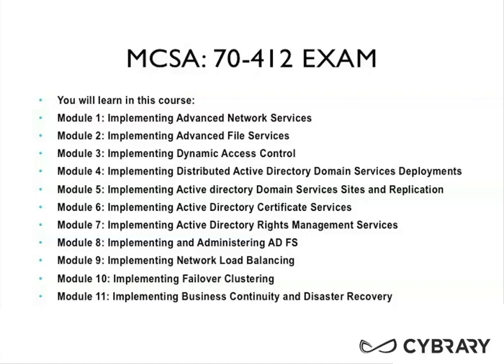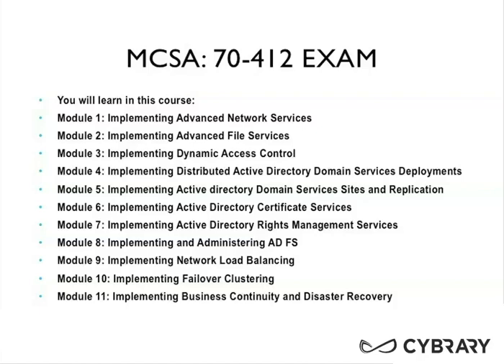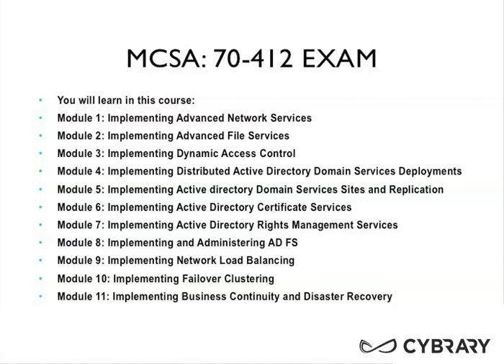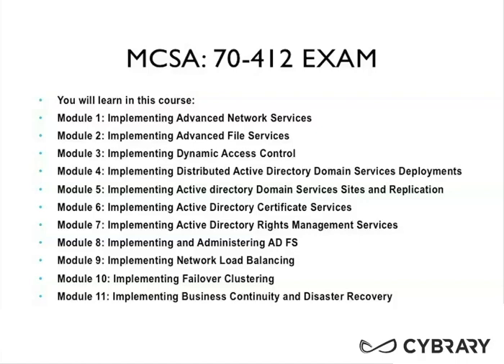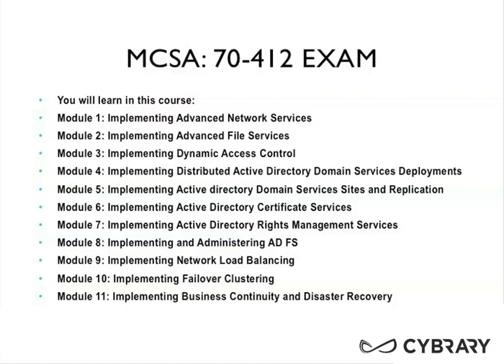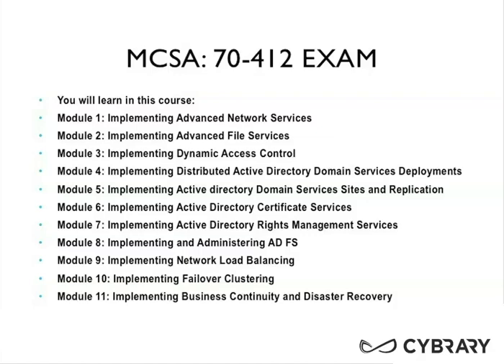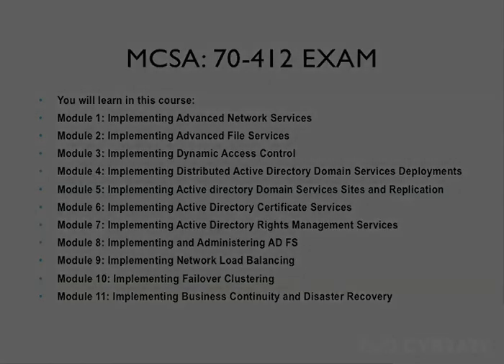MCSA Part 01 of 05 | Microsoft Certified Solutions Associate | Learn Now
cybrary cybersecurity Learn from Adebayo Cole as he goes through the skills necessary to become a Microsoft Certified Solutions Associate!

Microsoft's MCSA certification is one of the most famous certifications ever, and people have spent thousands to learn and achieve it. Those days are over, learning should be free, and our comprehensive MCSA certification class is free now and will remain that way. Stand with us and defy paid IT training. You want IT training, and everyone deserves it. Become a Microsoft Certified Solutions Associate without paying a dime to do. Prove your mastery of Microsoft core platform skills with our online training class.

About the Online MCSA Certification Training
Microsoft's MCSA certification is a certification for individuals who desire to become expert-level Microsoft Solutions professionals in the future. The MCSA certification covers three areas of knowledge: Installing and Configuring Windows Server 2012, Administering Windows Server 2012 and Implementing a Data Warehouse with Microsoft. Our self-paced online training class will teach you all you need to know for the certification exam: how to configure file and print services, how to deploy, manage and maintain servers, among other relevant topics. If you're an IT professional working in a complex computing environment as an information systems administrator, network technician or technical support specialist, the MCSA certification is for you. Take the first step in becoming a Microsoft rockstar...start training for your MCSA certification today.

What Does the MCSA Course Entail?
Cybrary's online training is a self-paced course that will teach you the skills needed to pass the MCSA certification exam. In this course, you will learn how to implement designs on the Windows 2012 platform and maintain and manage a large Windows 2012 environment. Upon completion of the MCSA training course you will know how to configure file and print services, how to deploy, manage and maintain Microsoft servers, and other applicable topics.

Certification for MCSA entails three areas: Installing and Configuring Windows Server 2012, Administering Windows Server 2012 and Implementing a Data Warehouse with Microsoft. All these areas are thoroughly covered in the training course, ensuring that you have the necessary skills to obtain your certification from Microsoft. The MCSA course has 23 hrs., 51 min. of clock time, and you will receive a Certificate of Completion upon finishing the training.